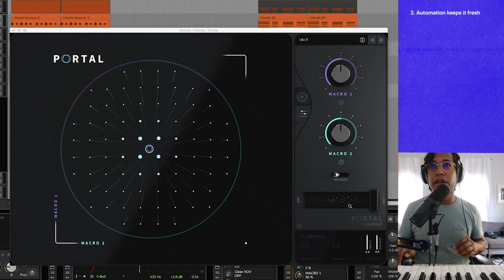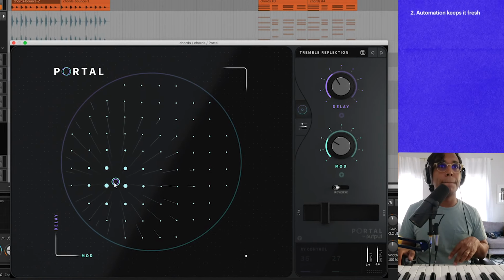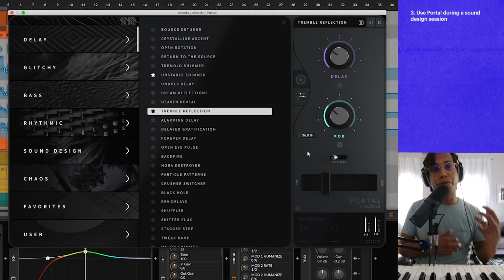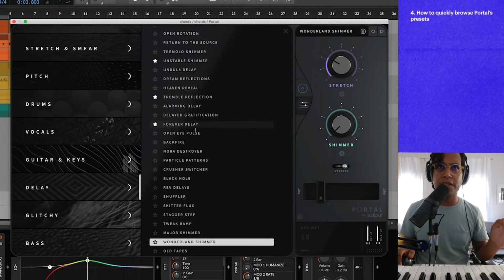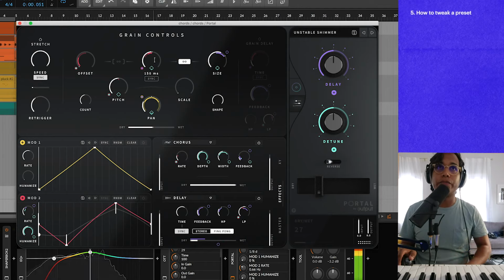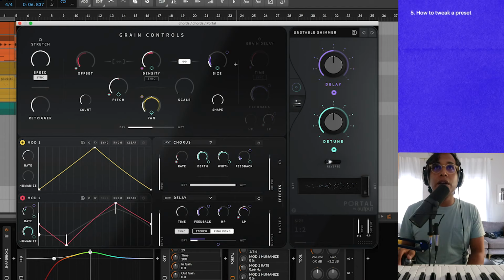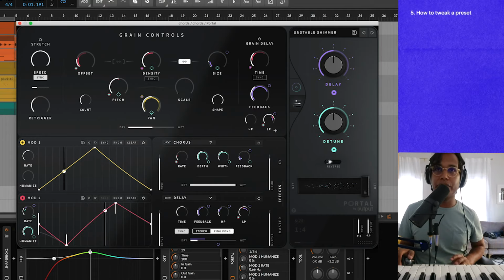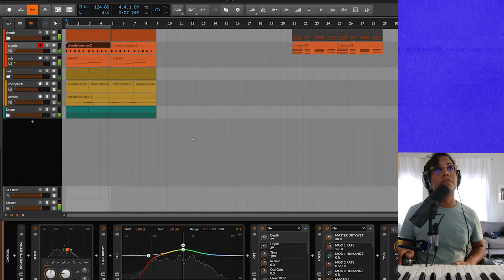5 Best Ways to Use Output Portal | Granular FX Plugin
PORTAL by @Outputsounds  is a granular FX plugin that makes it easy to transform your drum samples, vocals, guitars, or favorite VSTs  into something musical and beyond anything on your radar.

This video is going to be a TL;DR of Output Portal. You'll learn the 5 best ways to use Portal by Output so that you can get to making the best granular moments in your tracks.

TIMELINE
00:00 What You'll Learn
00:33 What to expect from Portal by Output
01:00 Know what to automate
04:12 Use Sound Design Sessions with Portal
05:08 How to quickly browse the presets
06:51 The most effective knobs to tweak a preset
13:17 The Final Result